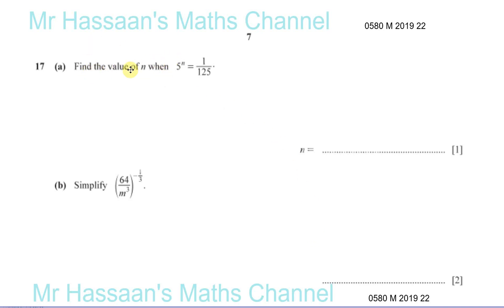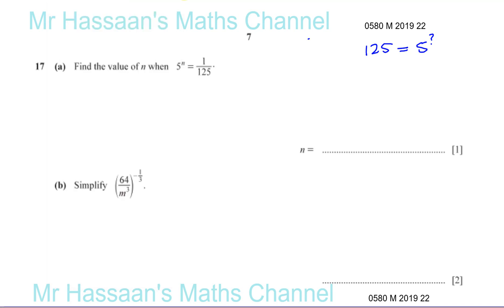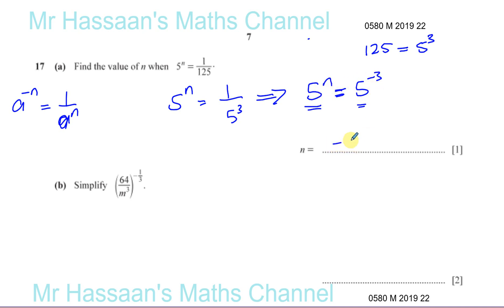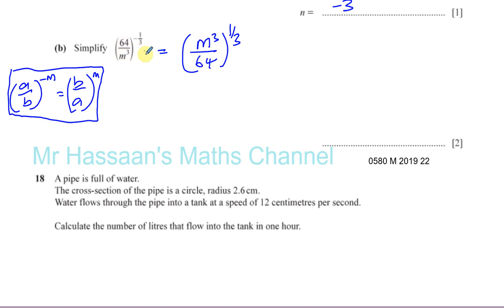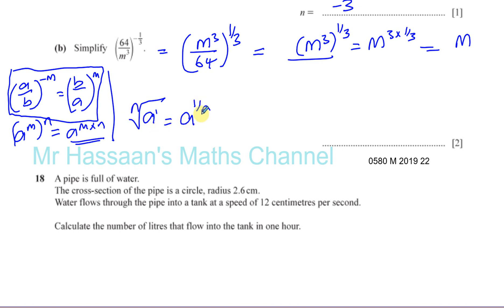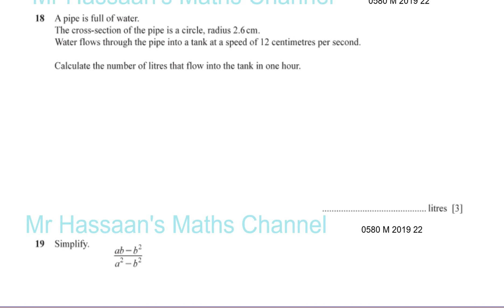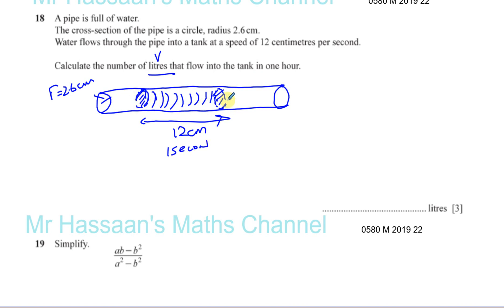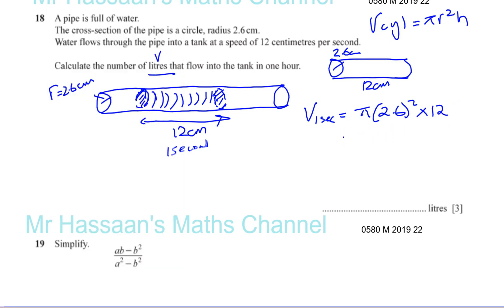0580 22 F M 19 Q17-19